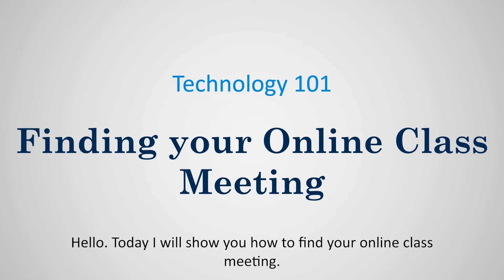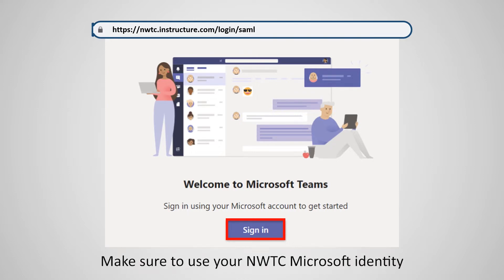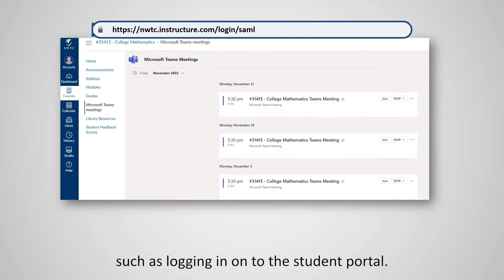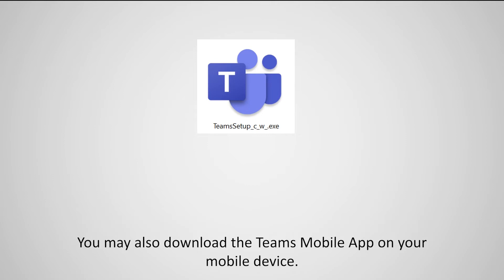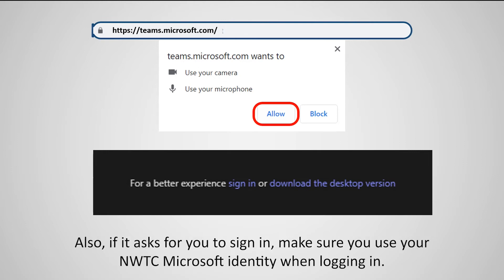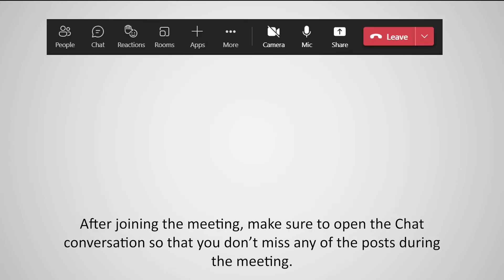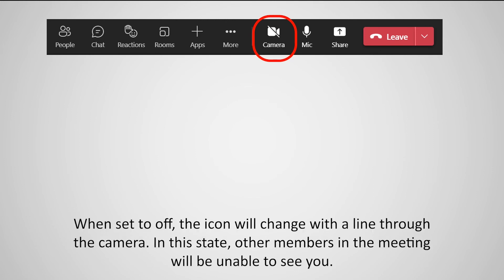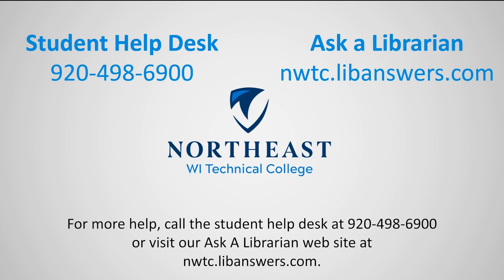Accessing Web Conference Meetings in Canvas at NWTC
This short video explains how NWTC students can access their Teams meetings through Canvas.